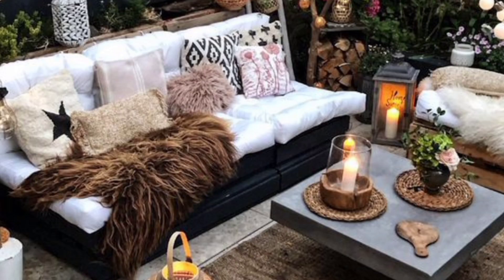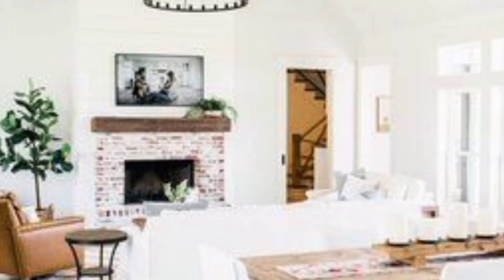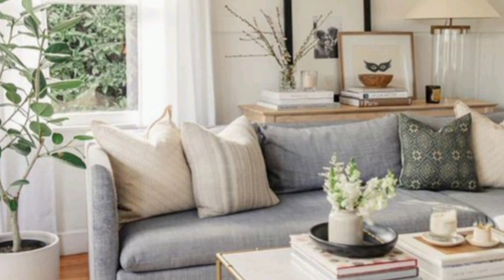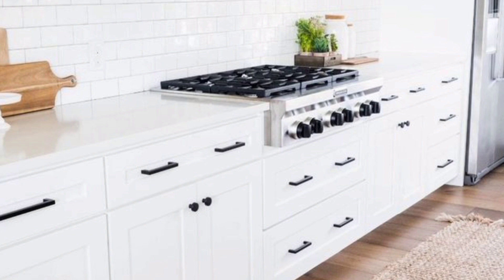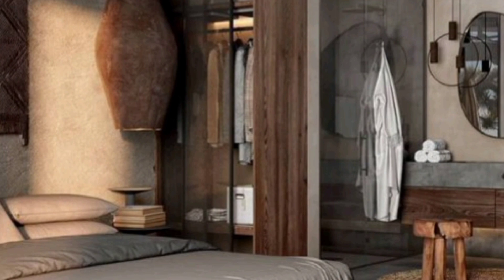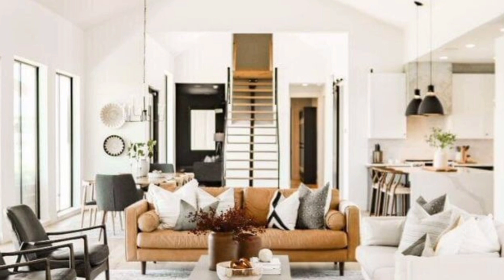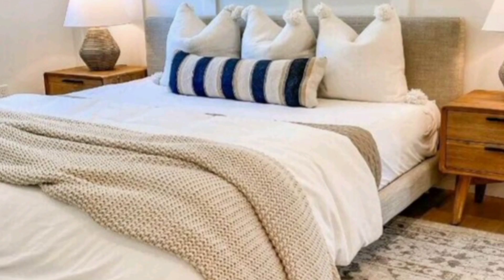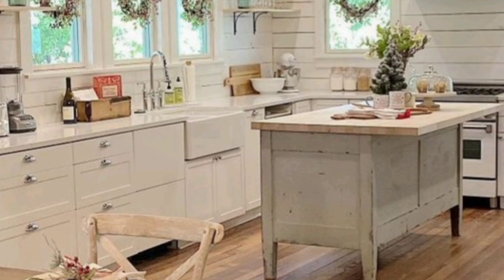"Rustic Charm and Timeless Elegance: Explore Farmhouse Home Decor for a Cozy Retreat"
Welcome to our Farmhouse Home Decor collection, where rustic charm meets modern elegance. Discover a wide range of handpicked pieces that will add warmth and character to your living space. From distressed wood furniture to vintage-inspired accents, our farmhouse decor embodies the perfect blend of simplicity and sophistication.

Embrace the timeless appeal of farmhouse style with our curated selection of decor items. Create a cozy and inviting atmosphere with soft, neutral color palettes, natural textures, and earthy materials. Browse through our collection of farmhouse wall art, featuring pastoral landscapes and charming animal prints, to add a touch of rural beauty to your walls.

Transform your living room into a relaxing sanctuary with our comfortable yet stylish farmhouse furniture. Choose from a variety of plush sofas, armchairs, and coffee tables, all crafted with meticulous attention to detail and designed to withstand the test of time. Complete the look with our range of vintage-inspired lighting fixtures, adding a warm and welcoming glow to your space.

Enhance your dining experience with our farmhouse kitchen accessories. From classic mason jar canisters to rustic serving trays, our collection offers both functionality and aesthetic appeal. Add a touch of nostalgia to your table setting with our farmhouse-inspired dinnerware and linens, perfect for creating memorable family meals and gatherings.

Whether you're looking to revamp your entire home or simply add a few farmhouse-inspired accents, our collection has something to suit every taste and budget. Embrace the beauty of simplicity and bring the rustic charm of the countryside into your living space with our Farmhouse Home Decor collection.